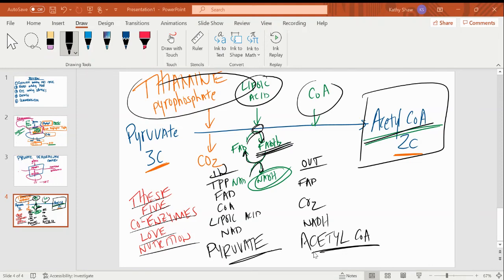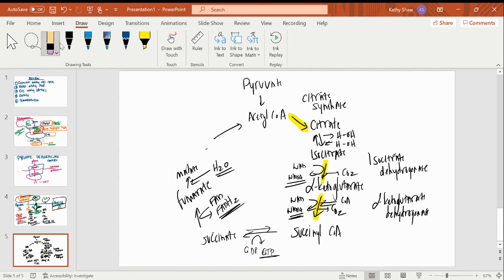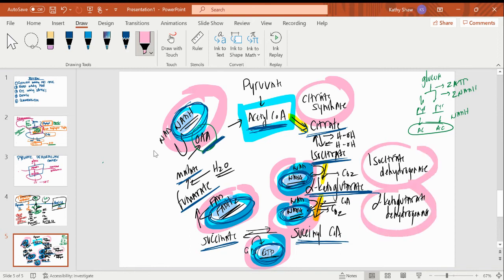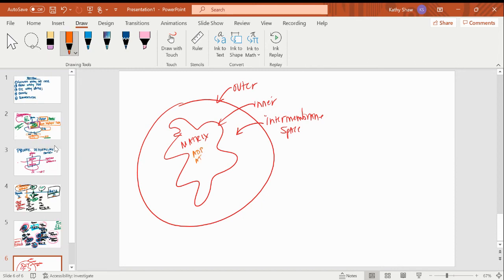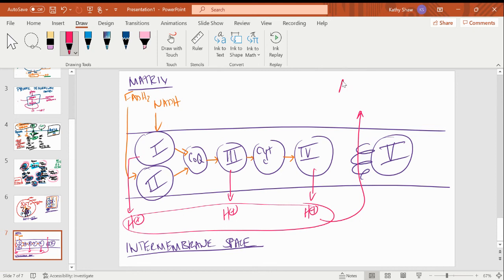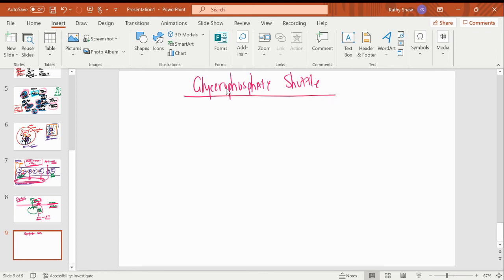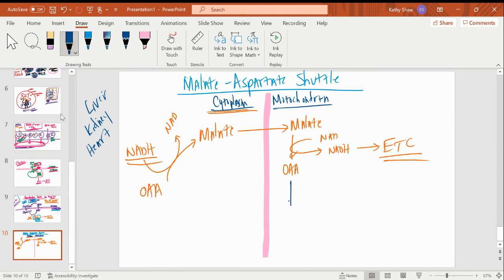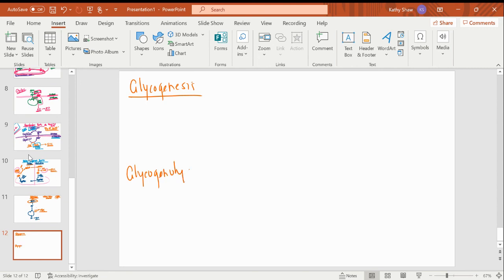Krebs, ETC, Glycogen